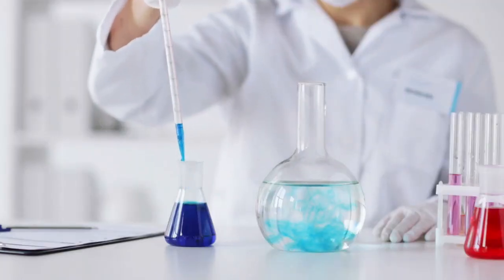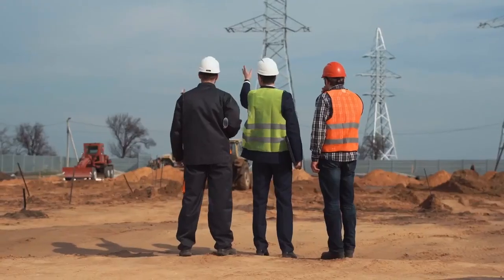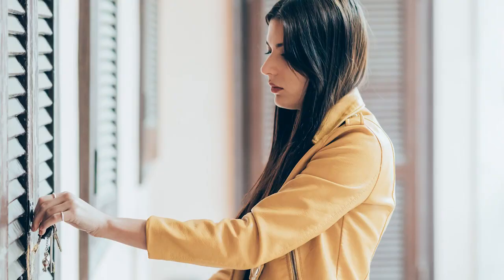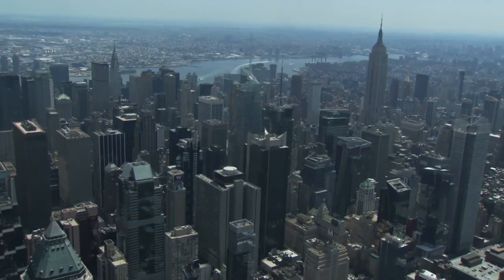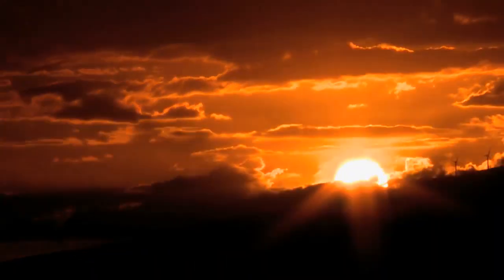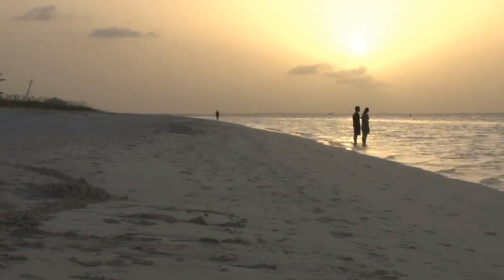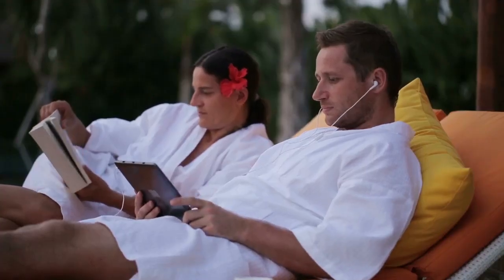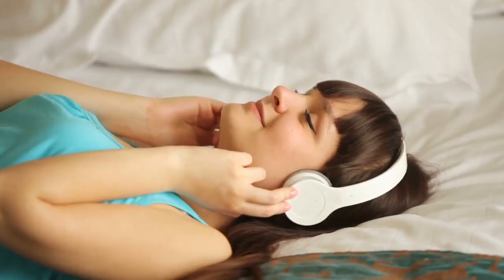10 Most Protected Homes During A Zombie Invasion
Top 10 heavily guarded homes in the world